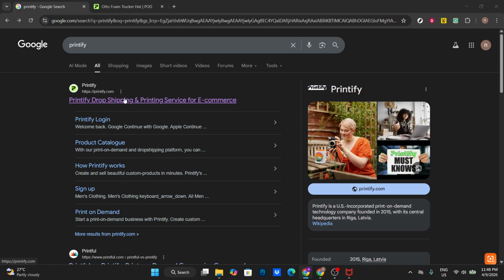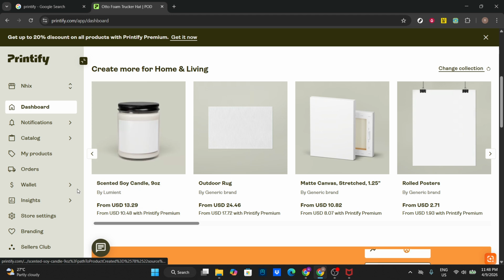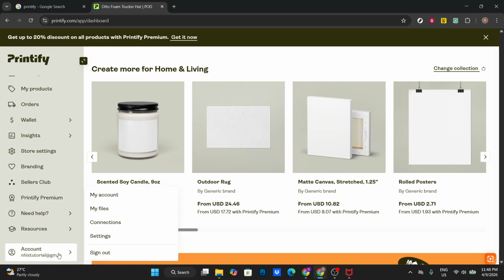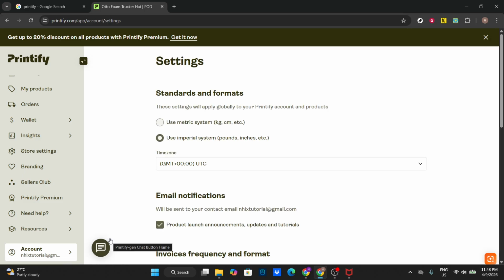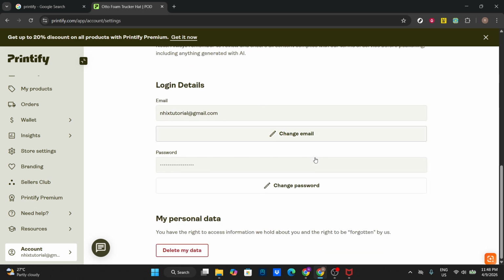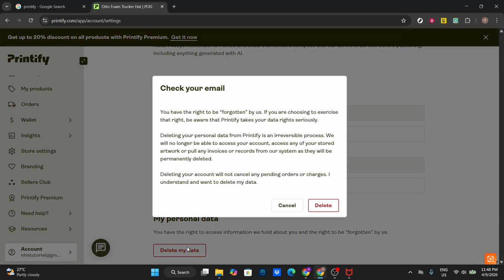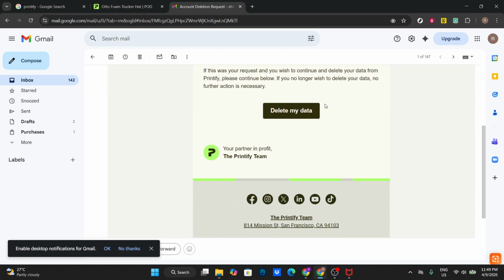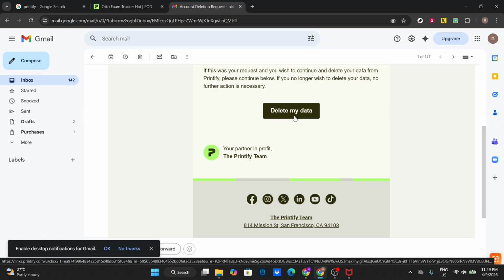How To Delete Data in Printify Guide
Want to learn how to delete data in Printify? In this step-by-step guide, I’ll show you exactly how to remove products, orders, and unwanted information from your Printify account to keep your store clean and organized.

💡 What You’ll Learn in This Guide:

How to delete products and listings in Printify
Remove old or unwanted orders from your dashboard
Manage and clear store data efficiently
Tips to avoid errors when deleting important information
Best practices for keeping your Printify account organized